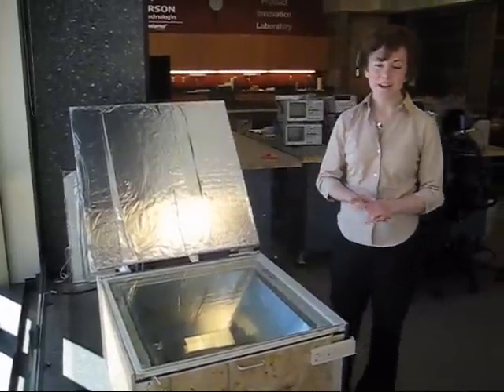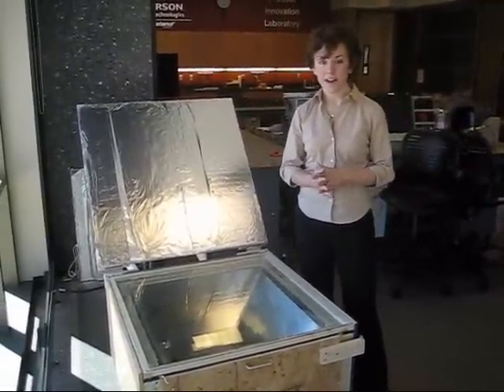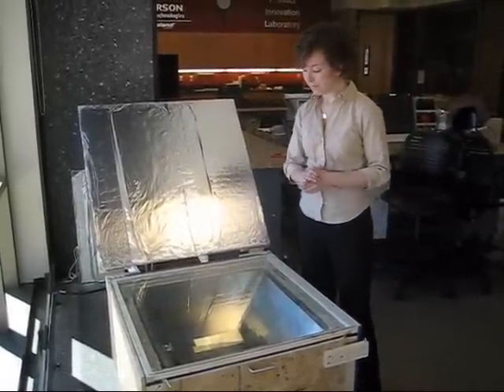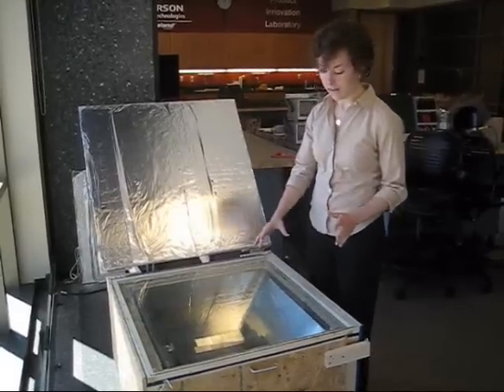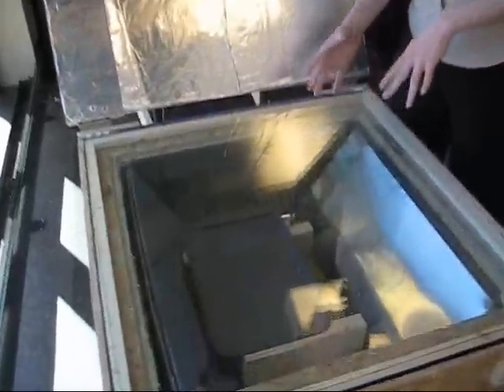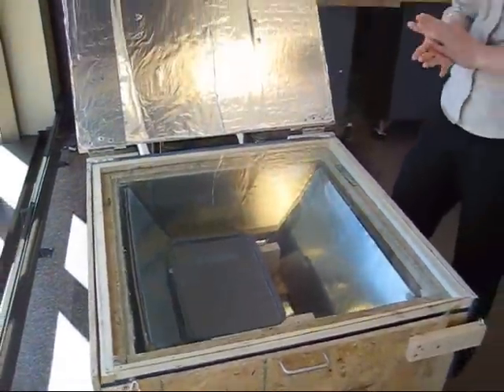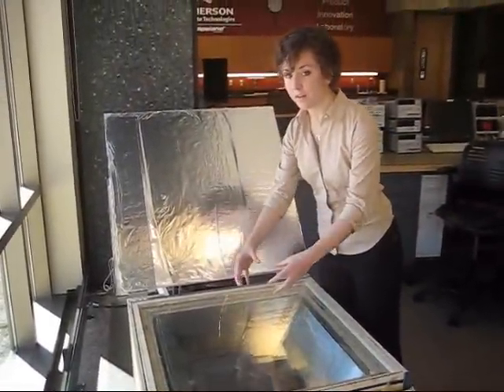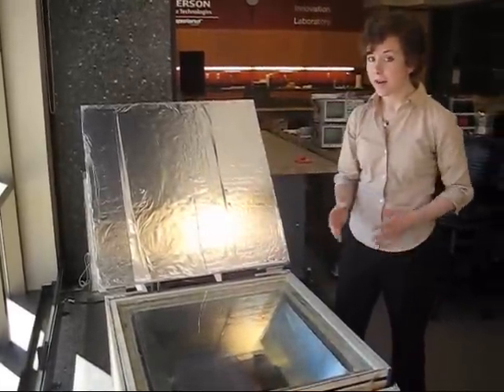UD - ETHOS - Solar AutoClave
This is a description of Lori's project with the Solar AutoClave that will be developed in rural Nicaragua.  She also is thanking the Jimmy and Rosalynn Carter Partnership Foundation for the grant they awarded her for her work.